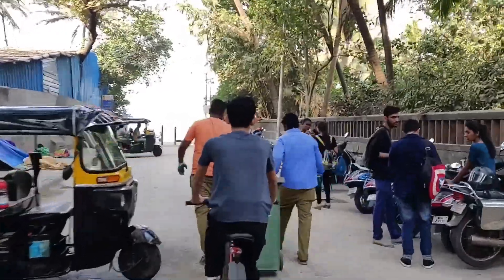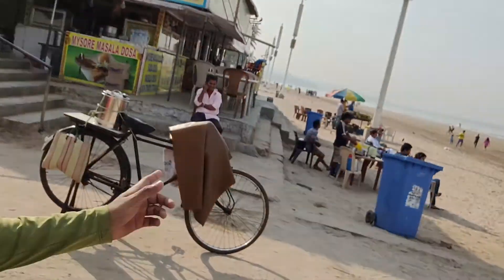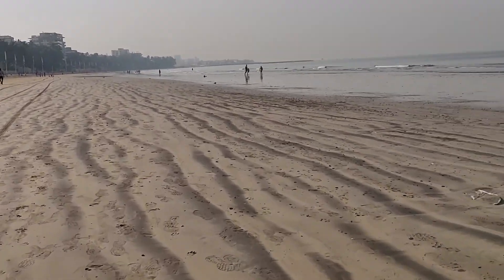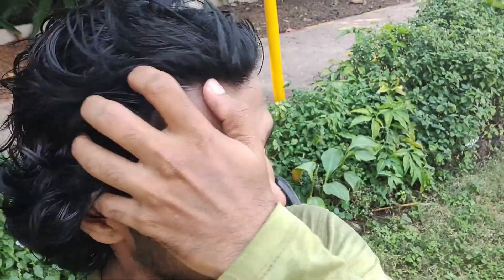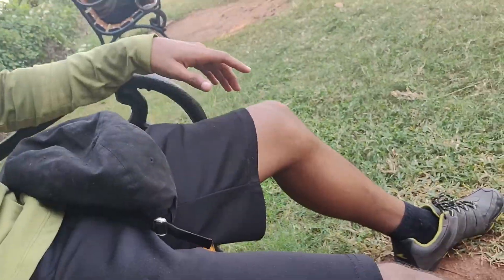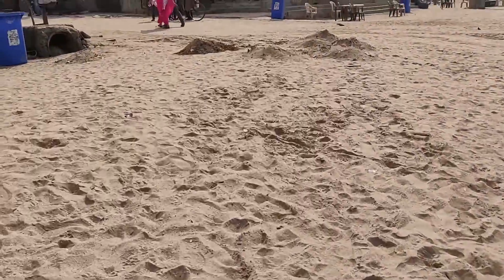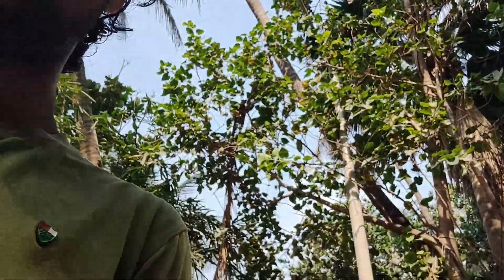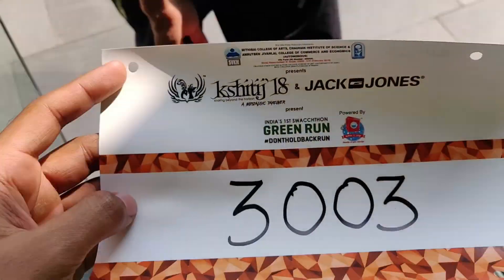Stay fit get rich | got a new one plus 6t | kshitij marathon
Ep.17 stay fit get rich | got a new one plus 6t | kshitij marathon |  vlog no 17